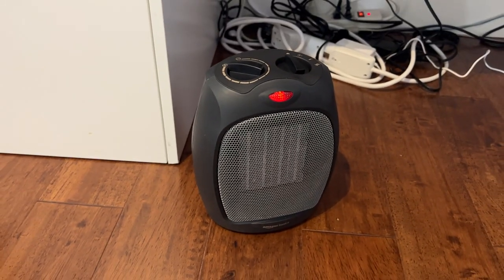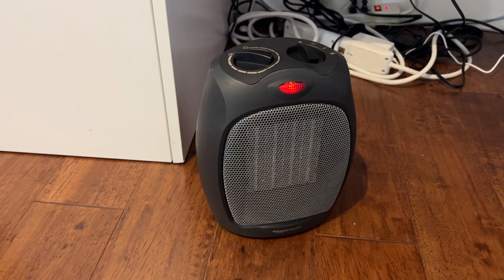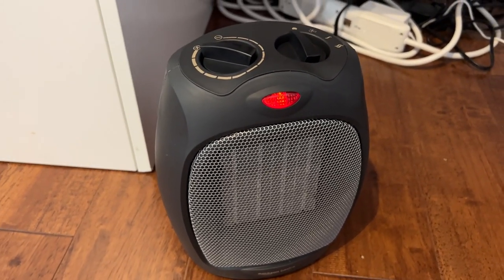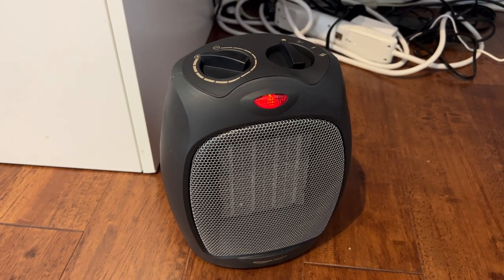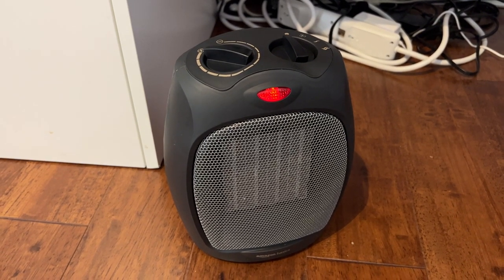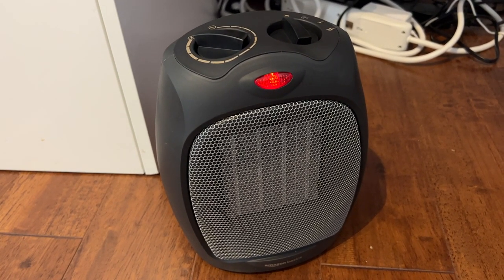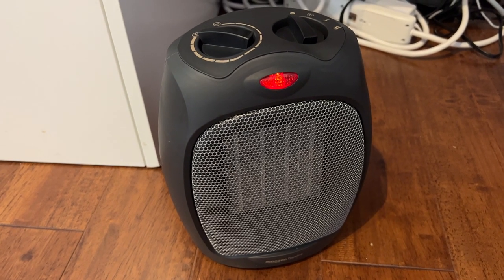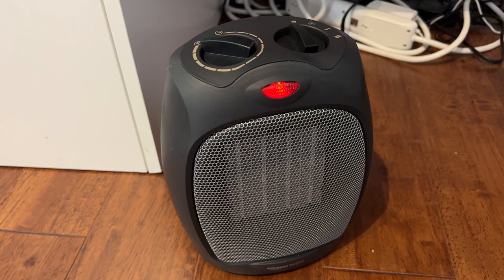How Much Does it Cost to Run Amazon Basics Space Heater?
I explore how much it costs to use the Amazon Basics 1500 watt space heater. Browse or shop for all the products we review on our Amazon